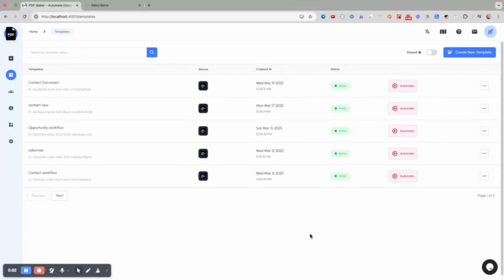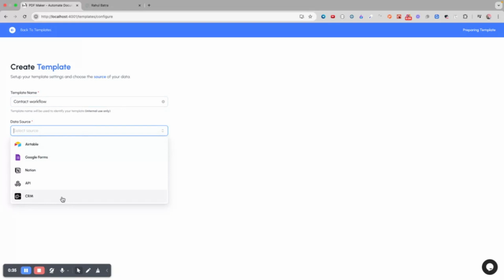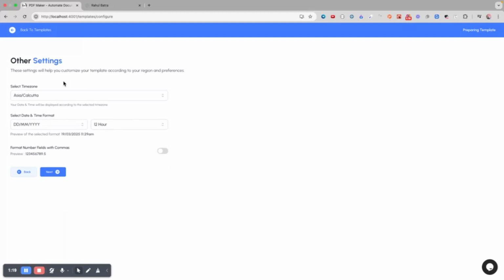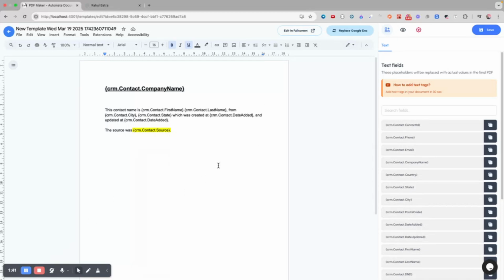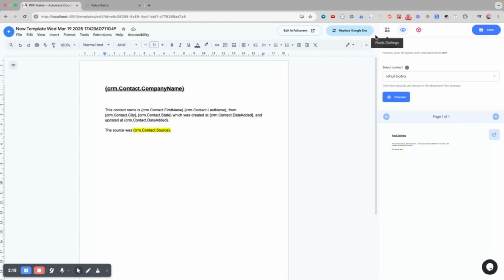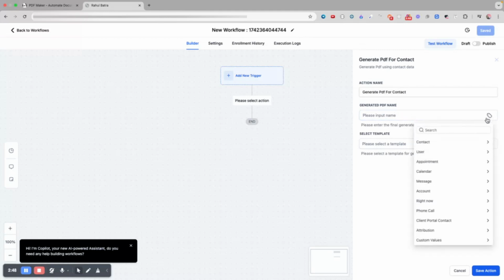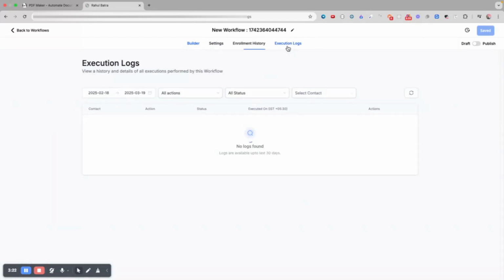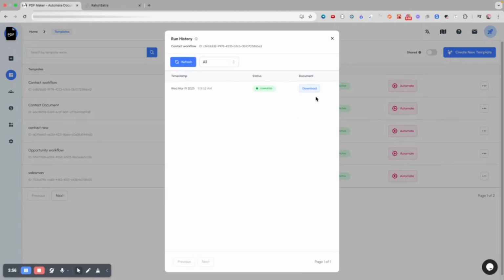How to Create a CRM Template in PDF | Step-by-Step Guide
Need to generate professional PDFs from your CRM? In this tutorial, we'll show you how to create a CRM template in PDF using PDF Maker. Automate contracts, invoices, and reports without manual effort!

🔹 What you'll learn in this video:
✅ How to create a reusable PDF template in your CRM
✅ Automate document generation for contacts & opportunities
✅ Improve accuracy and save time with PDF Maker
✅ Best practices for CRM document automation

🚀 Boost your CRM efficiency today! Watch now and set up your first CRM PDF template in minutes.